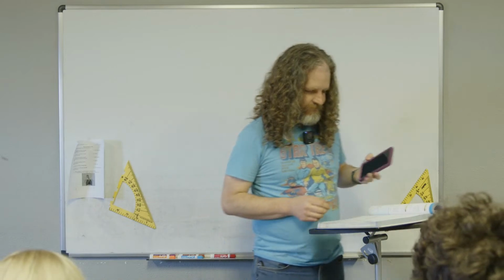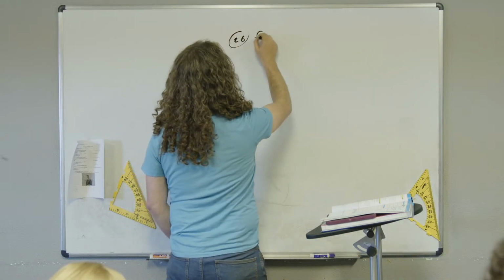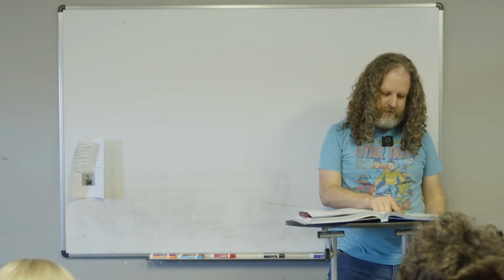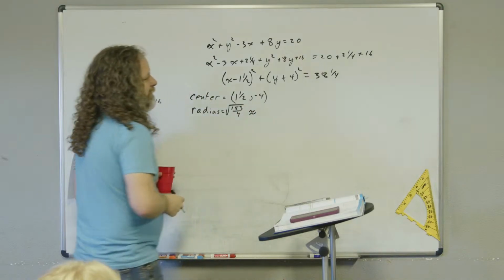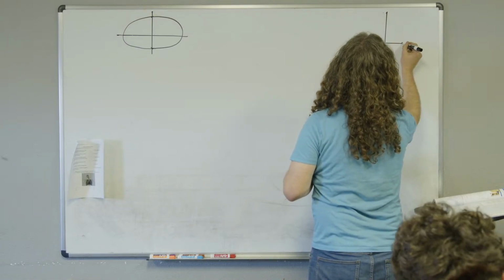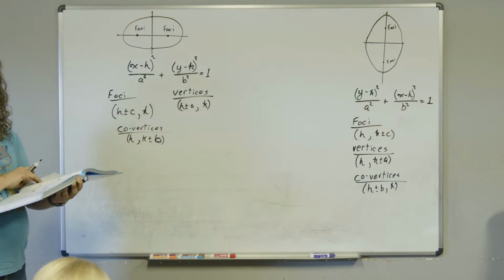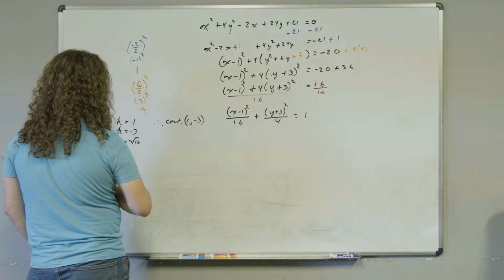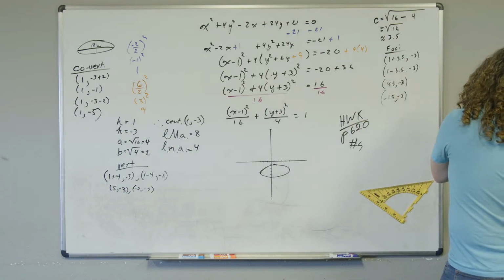April 22, 2025 | Algebra 2 | Conics